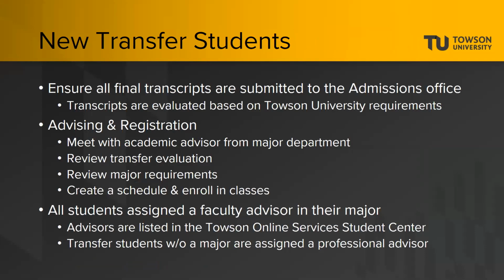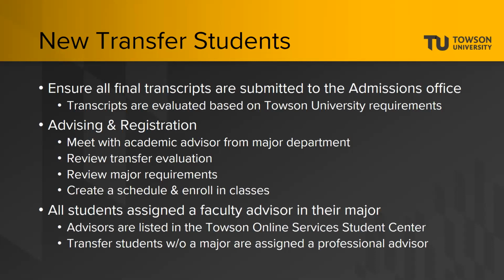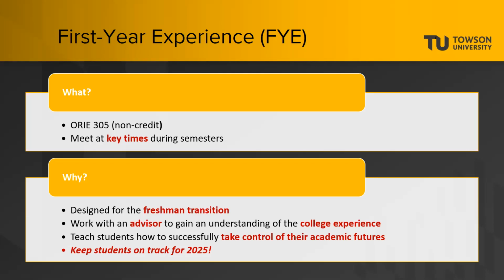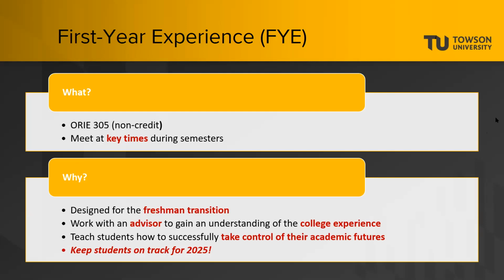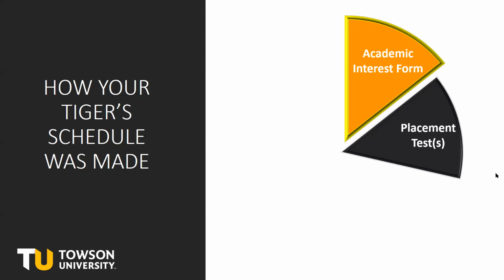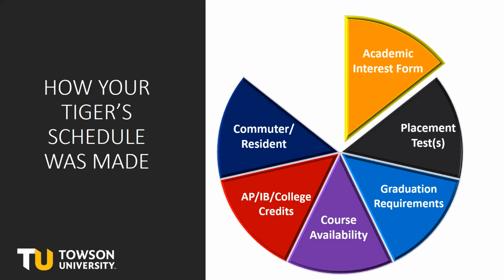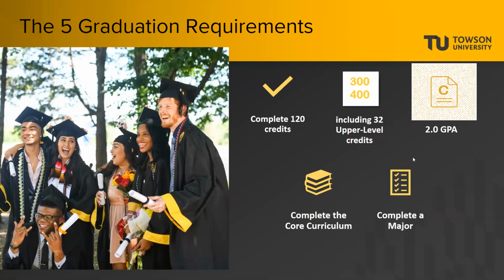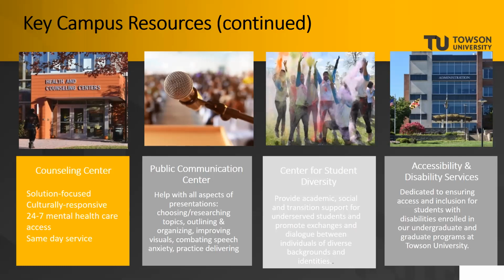Family Orientation 2021: Academic Advising